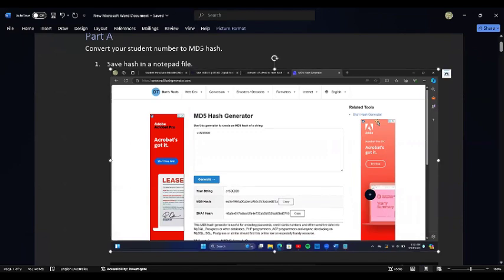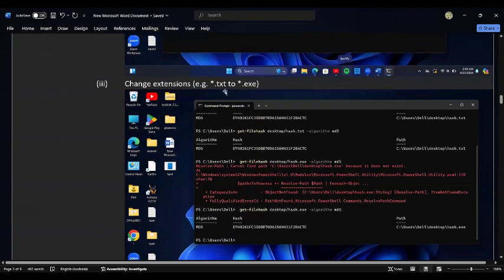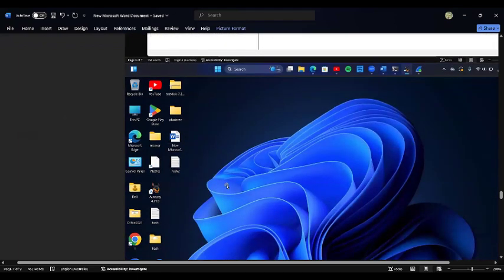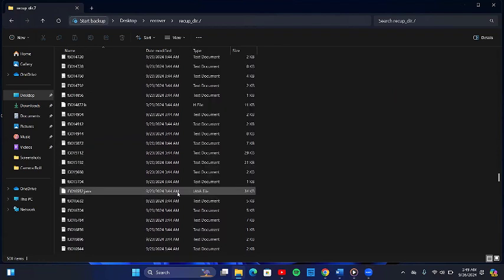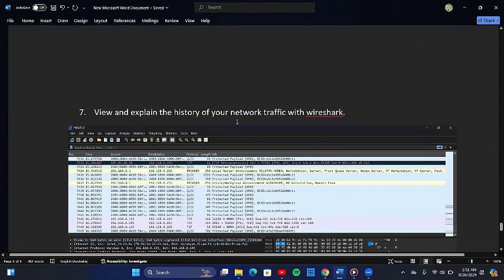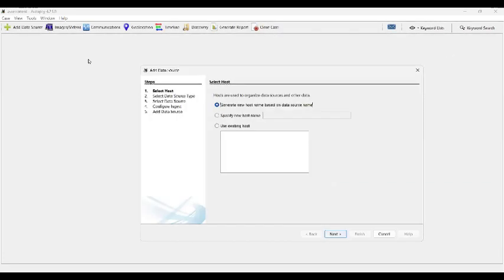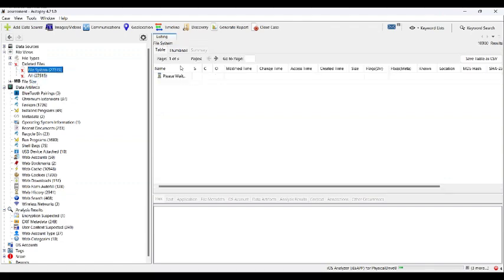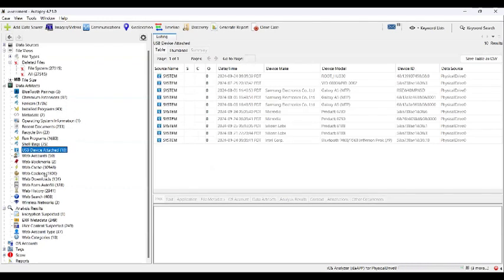BIT 362 Digital Forensic Assessment 1